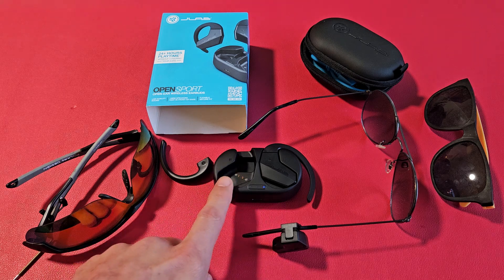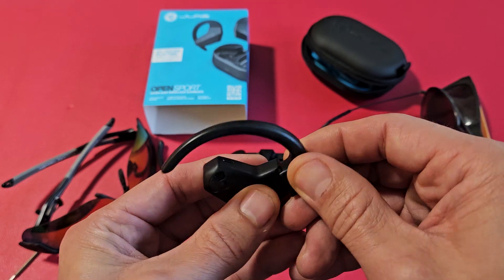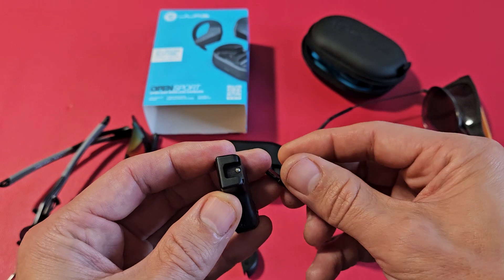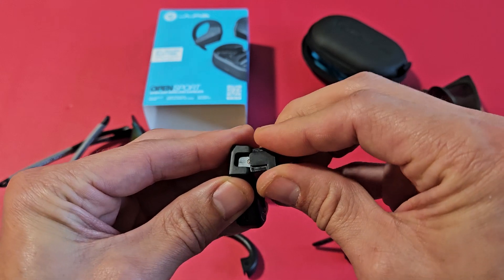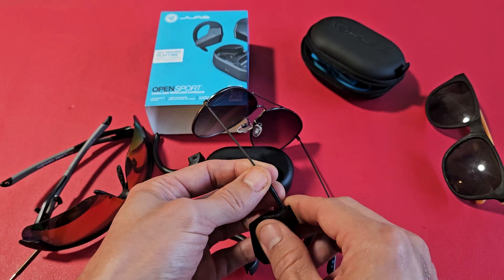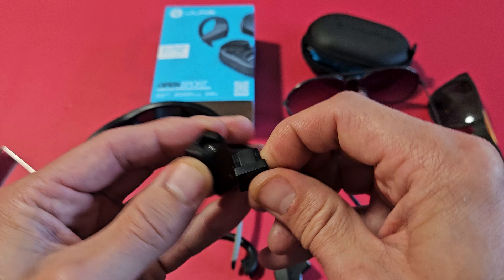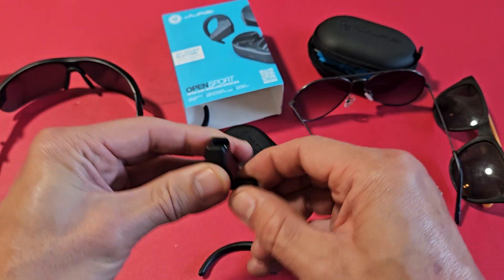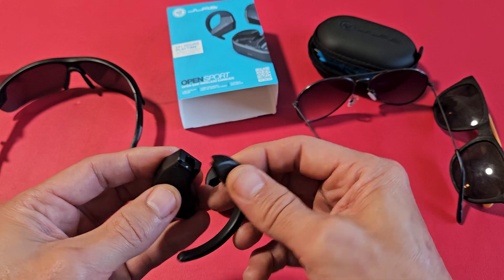JLab Open Sport Earbuds: How to Attach to Glasses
I show you how to attach (put on, connect) a pair of JLab Open Sport earbuds to your glasses or sunglasses. I hope this helps.

JLab Open Sport Open-Ear Wireless Earbuds, Black, Flexible Earhook, Bluetooth Multipoint, Dual Connect, Safe Listening, Optional Glasses Clip, 24+ Hours Battery Life, Custom EQ Sound Settings